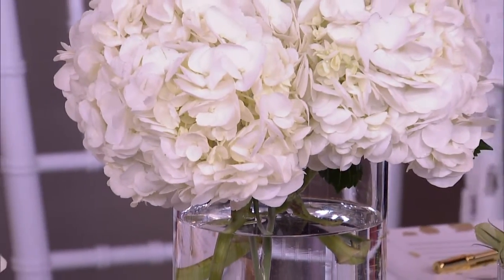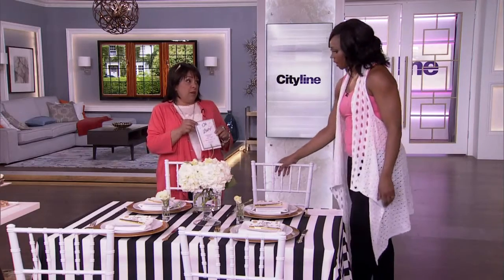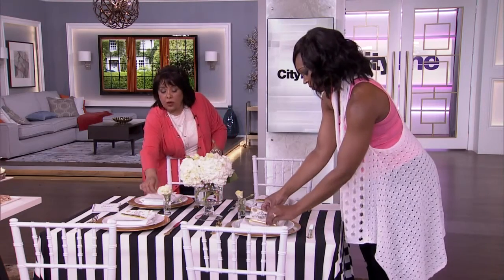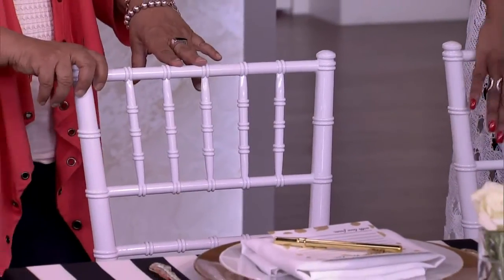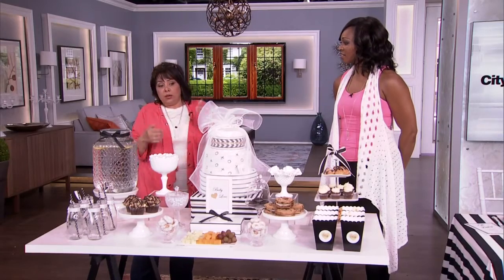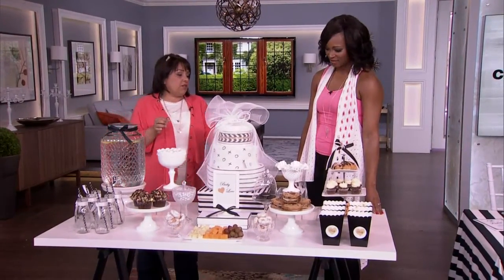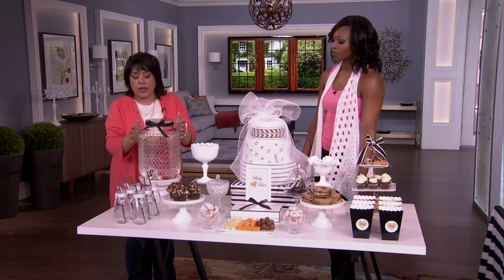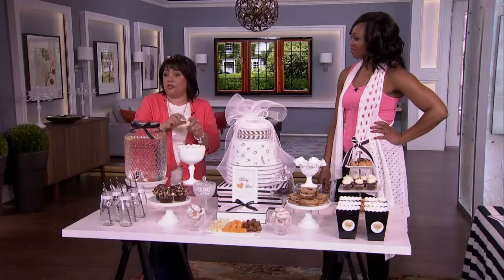How to host the ultimate baby shower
Nanny Robina shares her expert ideas on how to throw the perfect baby shower.